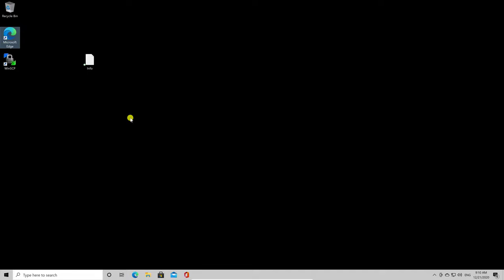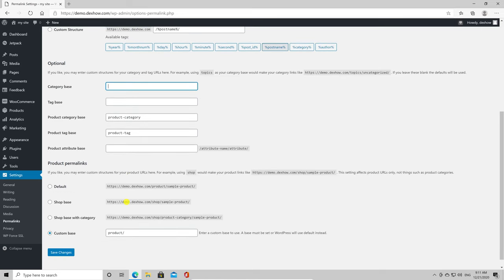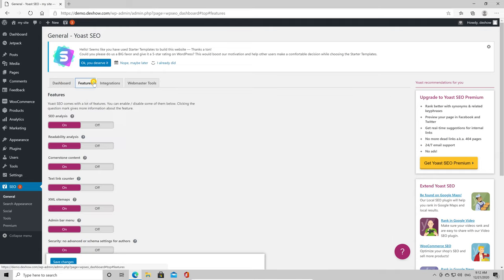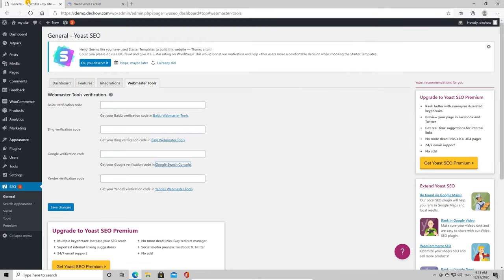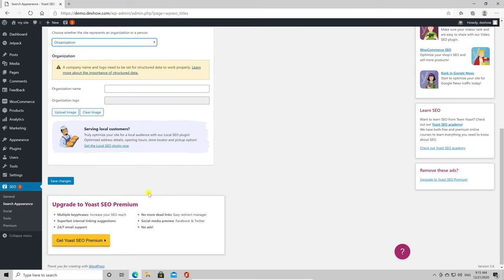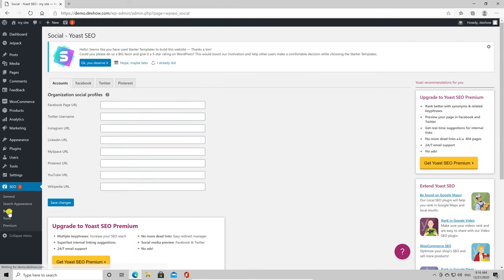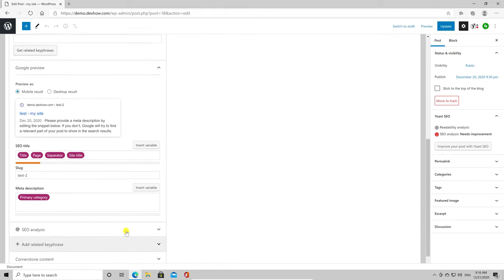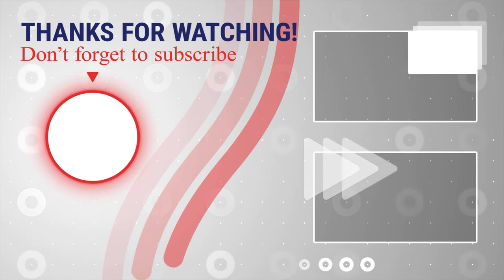How To Install Best Wordress SEO Plugin Tutorial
How to install the best WordPress SEO plugin

Search engines are a major source of traffic for most websites on the internet. Optimizing your website for search engines can help you rank higher in search results and significantly grow your business.

The truth is that you don't need dozens of top SEO tools to get higher search rankings.

Your site will increase in rank if you constantly update it with fresh content and you do some optimizations.

So, first of all, open your browser and enter into your WordPress administration panel.

Write your domain slash wp-admin—login with your username and password.